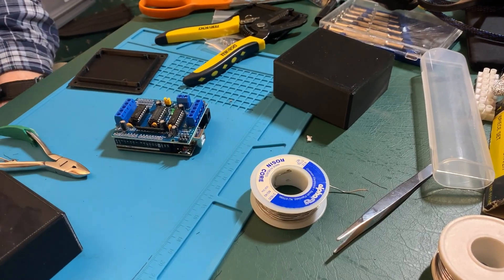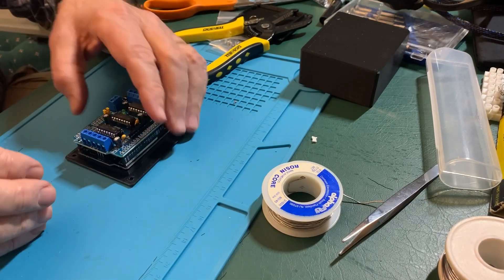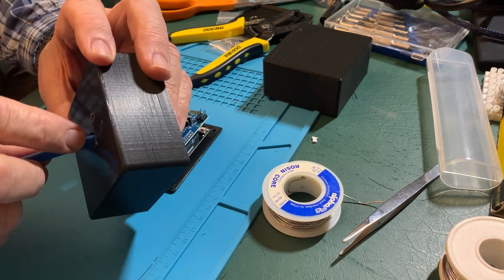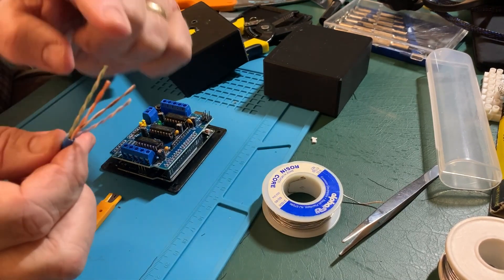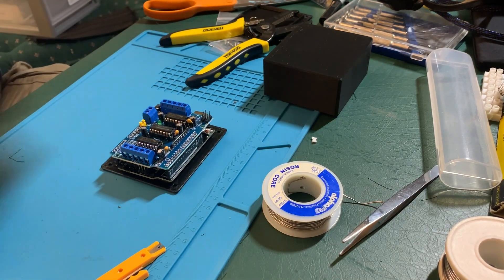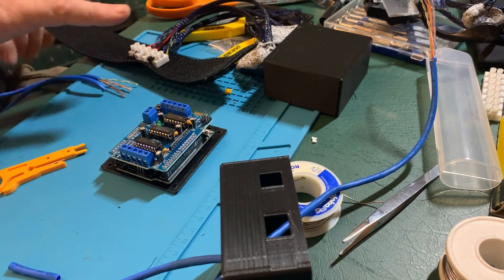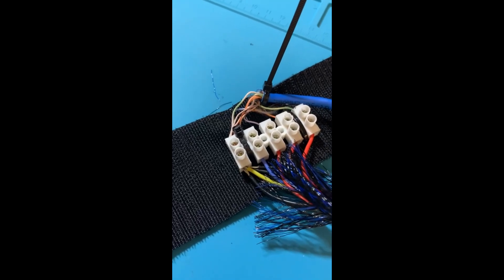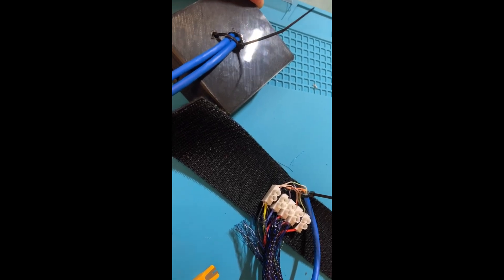Vibrotactile Glove Wiring using Buzzboard central controller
This video goes through the steps to take the Arduino controller from the PD Buzz Board build video and convert it into a set of gloves to enhance mobility.